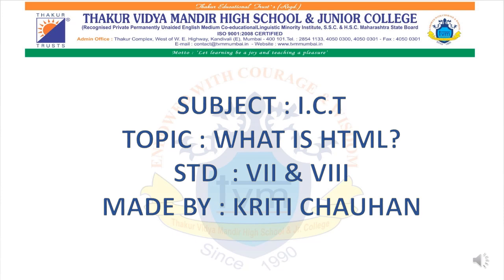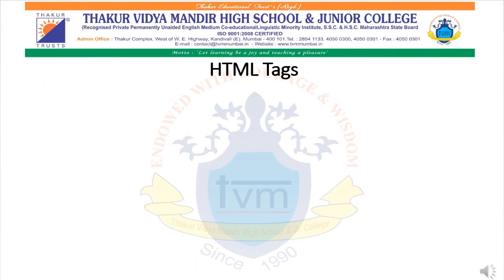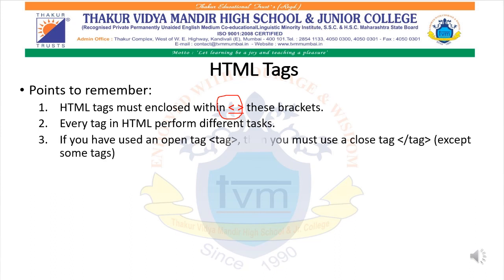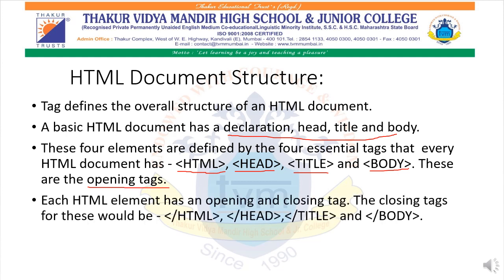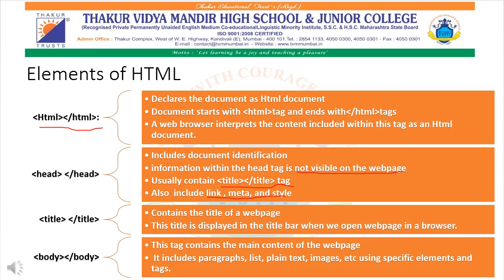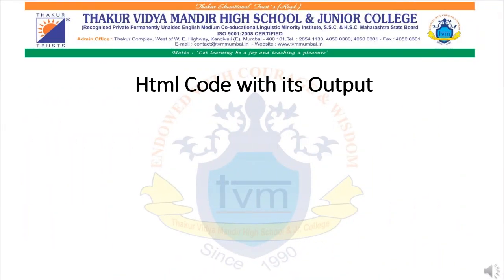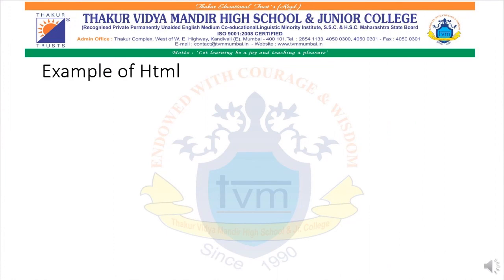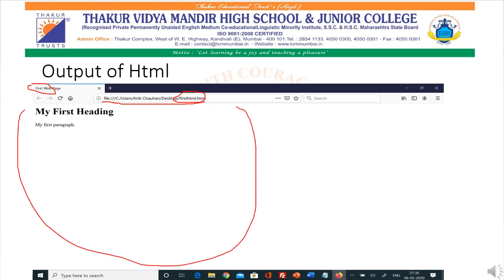TVMHS Std VII & VIII What is a Html by Kriti Chauhan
Name of the School : Thakur Vidya Mandir High School & Jr College
Std : VII & VIII
Topic : What is Html?
Subject : I.C.T
By Kriti Chauhan